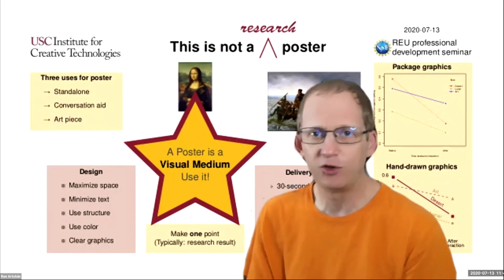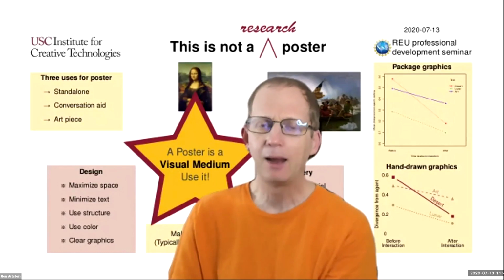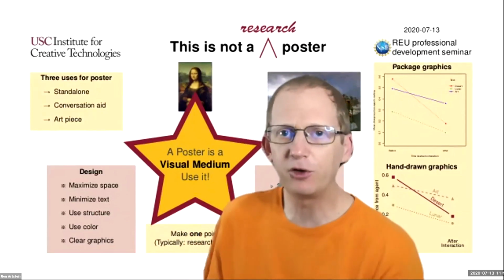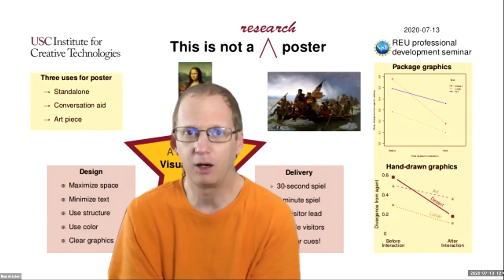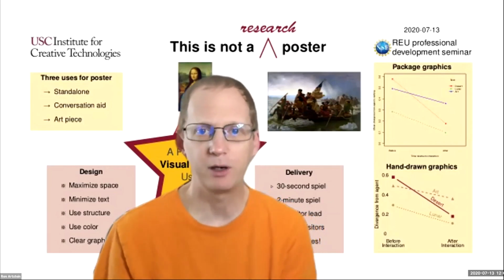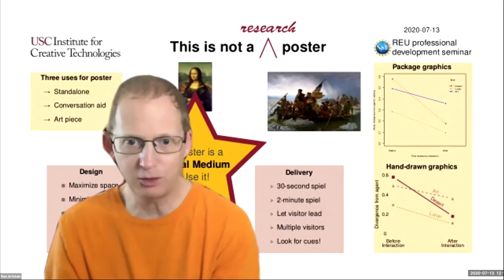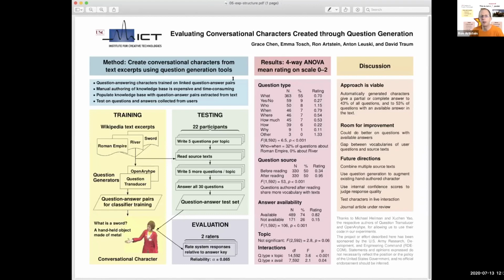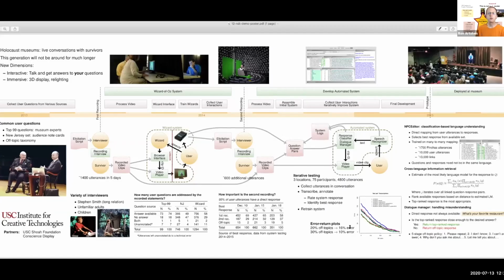Designing and presenting posters, by Ron Artstein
A talk at the USC ICT REU professional development seminar on Designing and presenting posters. Delivered on 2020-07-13.